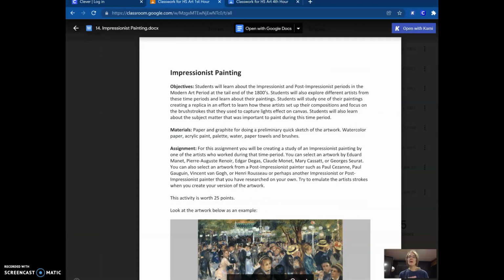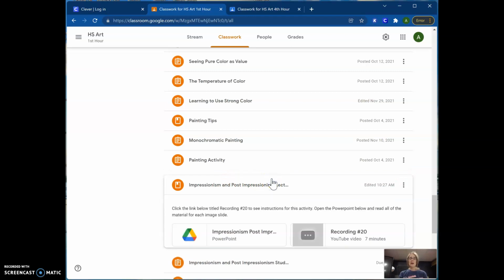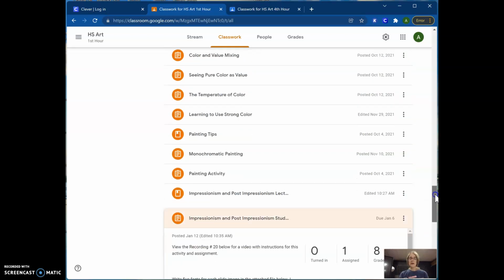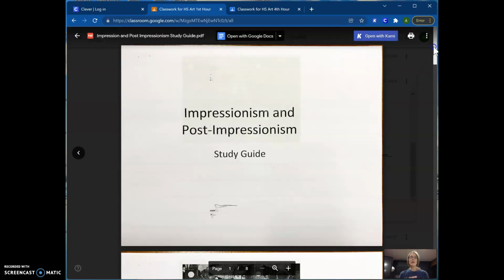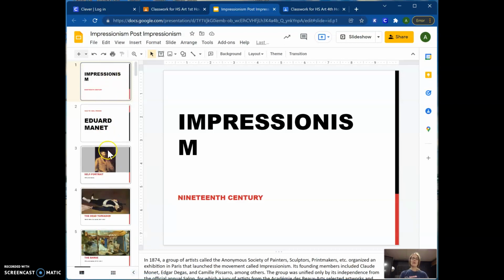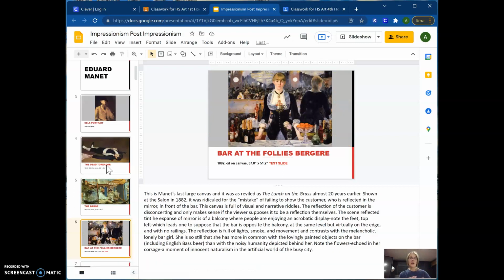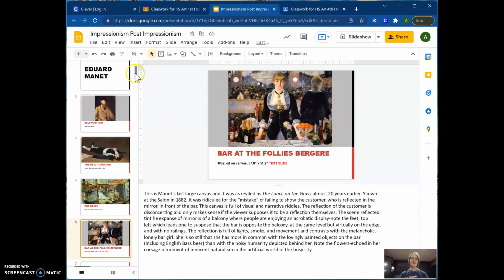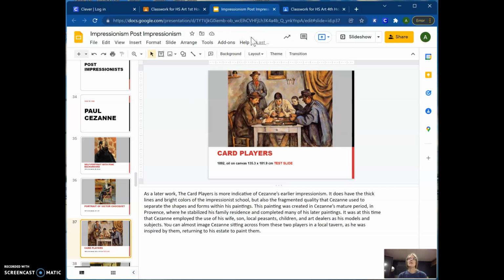Impressionism and Post Impressioniism Lecture and Study Guid